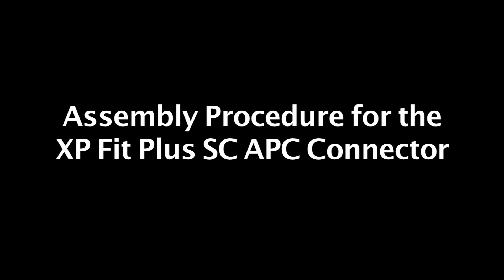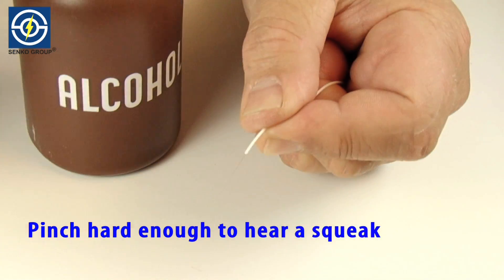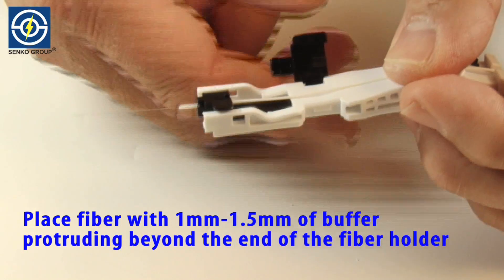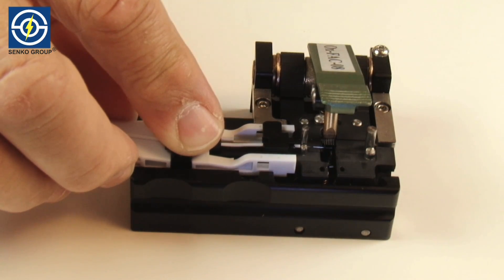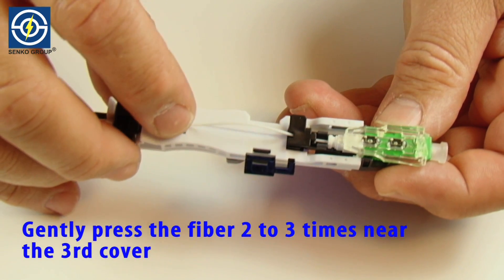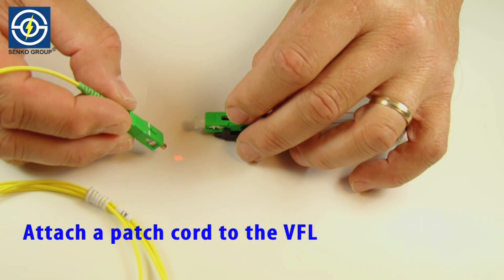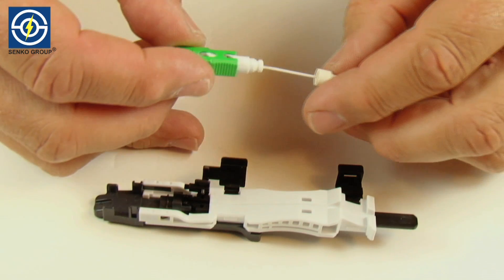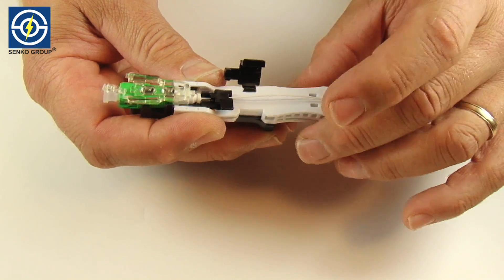How To Install Senko XP Fit Plus SC-APC Field Installable Connector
The XP Fit Plus SC-APC is a pre-polished, pre-assembled field installable connector compatible with the standard SC connector that uses index matching gel, instead of epoxy as an internal mechanical grip, gently but effectively holds the fiber in place and can be installed in under 2 minutes.